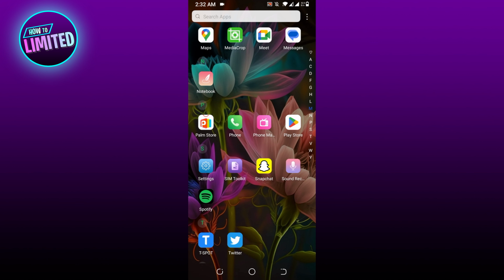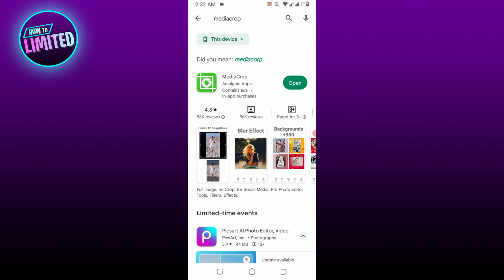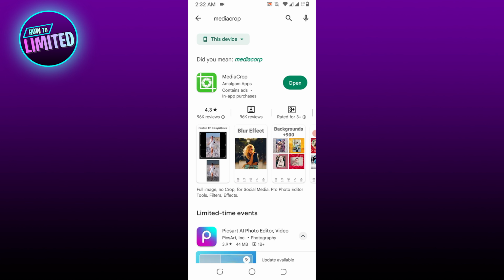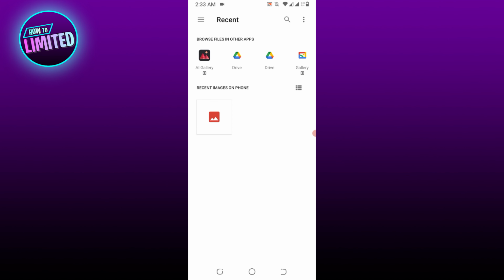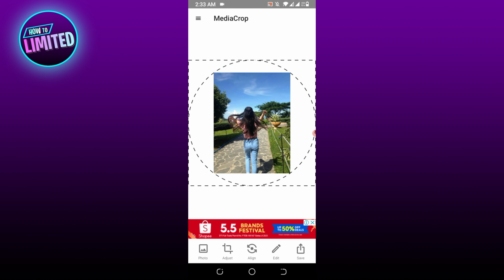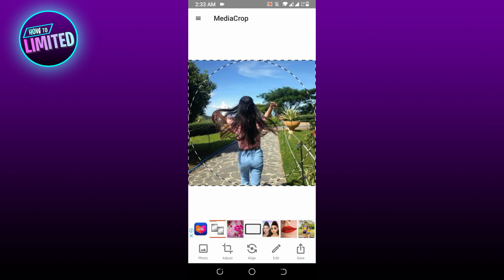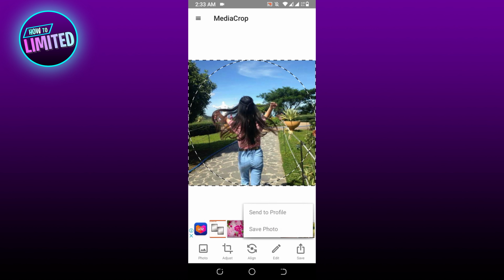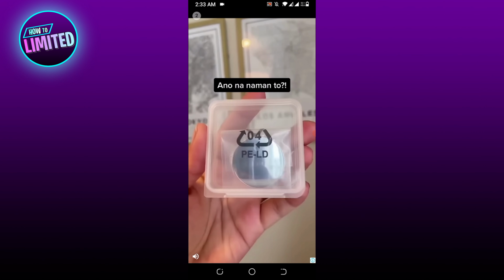How To FIX Full Photo In Whatsapp DP (2023 Update!)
How to fix full photo in Whatsapp DP! Want to know how to fix full photo in Whatsapp DP? We show you how to fix full photo in Whatsapp DP!

📲 In this video we show you how to fix full photo in Whatsapp DP step by step.